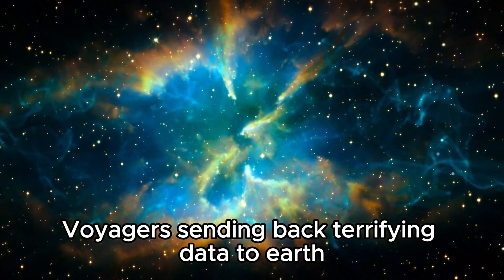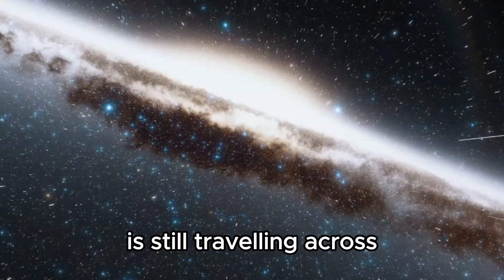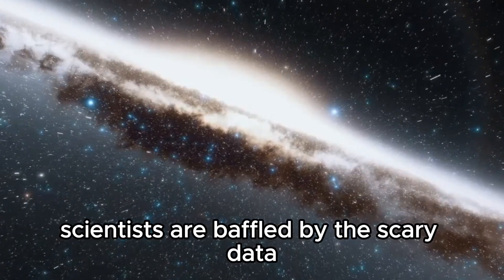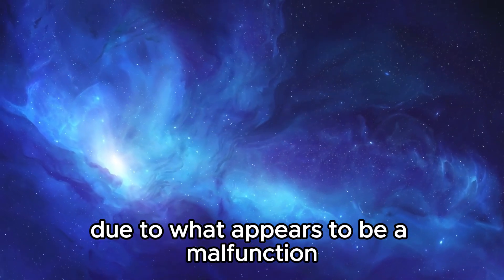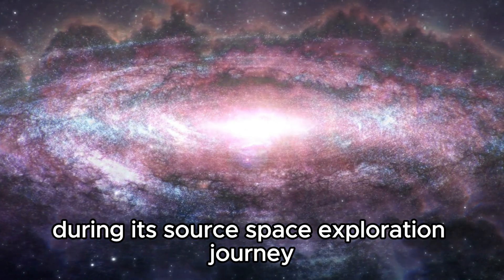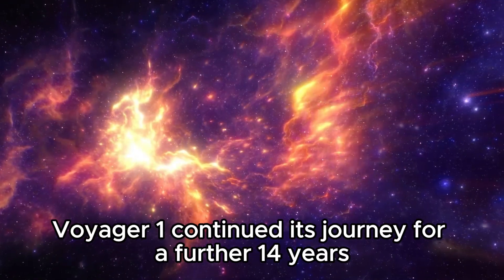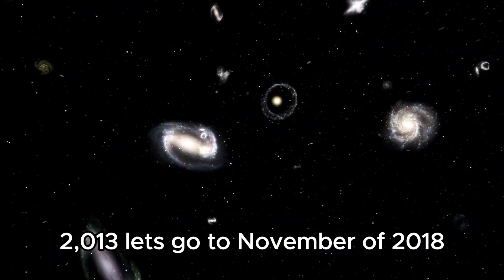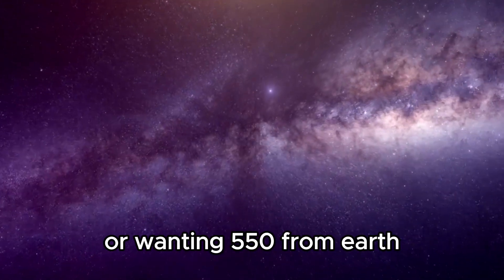Voyager Sending Back TERRIFYING Data To Earth!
🛰️ Voyager Sends Terrifying Data Back to Earth! What Have We Discovered? 🌌

Prepare for a chilling update from deep space as Voyager, humanity's farthest-reaching spacecraft, beams back unprecedented data! Join us as we uncover the spine-tingling discoveries that challenge our understanding of the cosmos. From mysterious cosmic phenomena to mind-bending revelations, this is one transmission you won't want to miss.